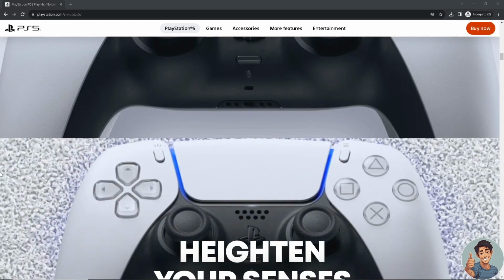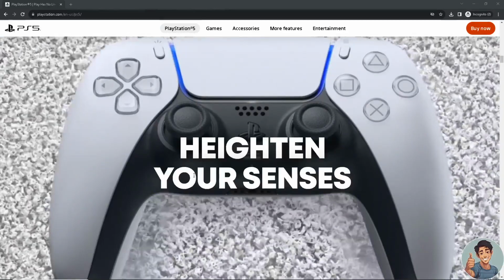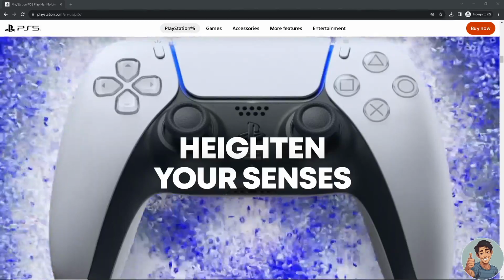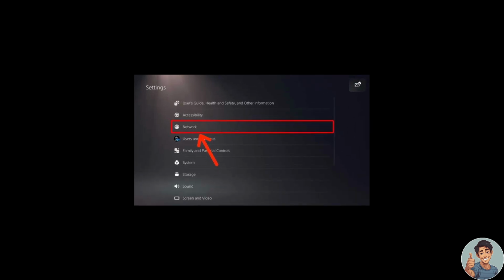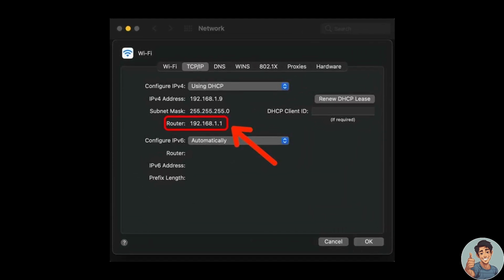How to Reset DNS on PS5 (Quick & Easy)